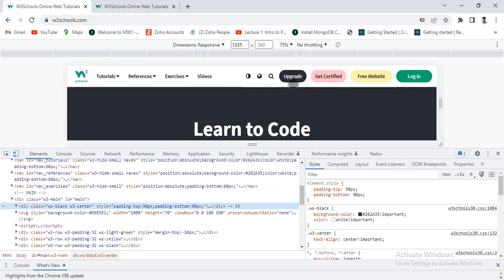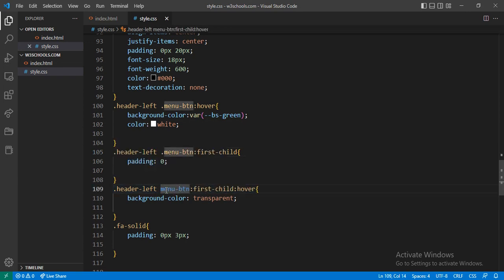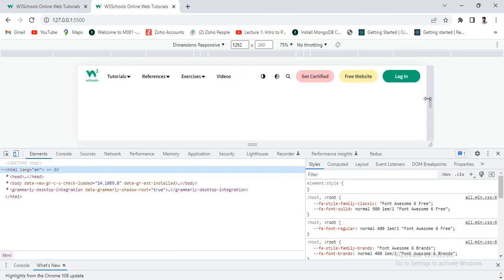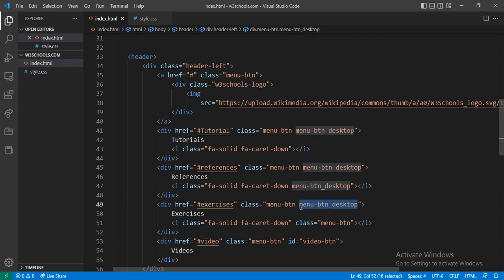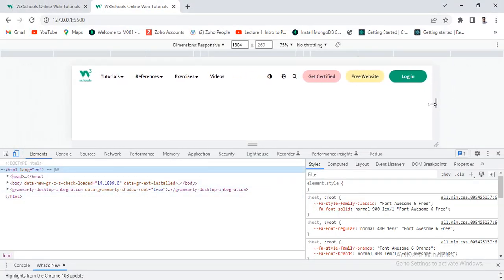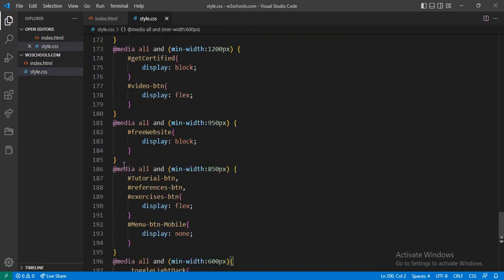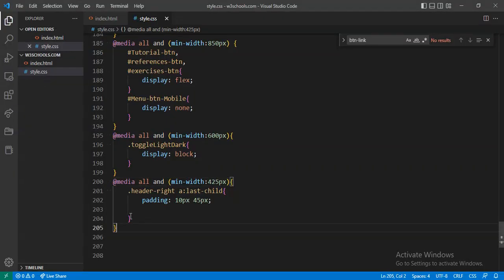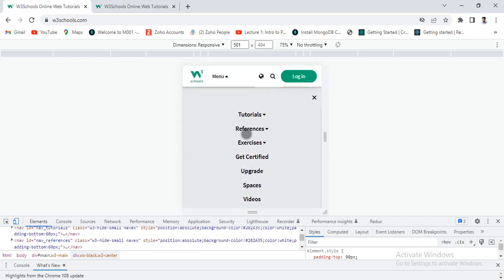w3schools Navbar responsive using html css only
W3Schools is optimized for learning, testing, and training. Examples might be simplified to improve reading and basic understanding. Tutorials, references,